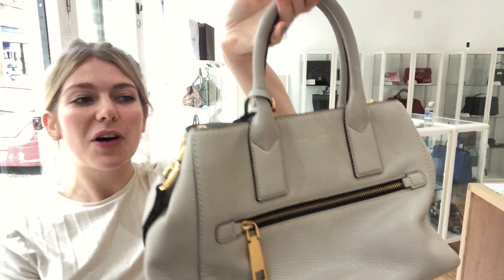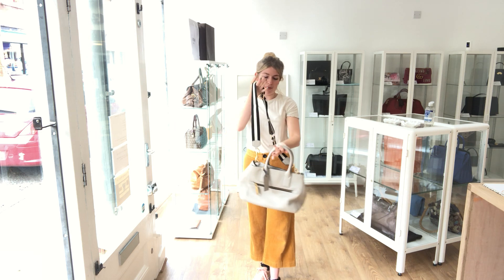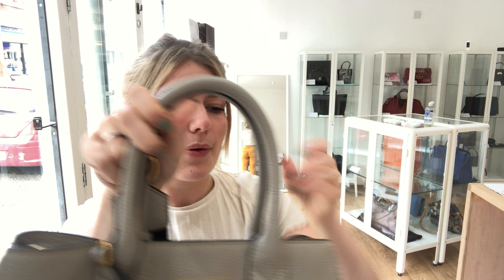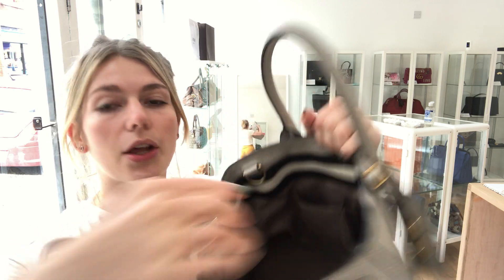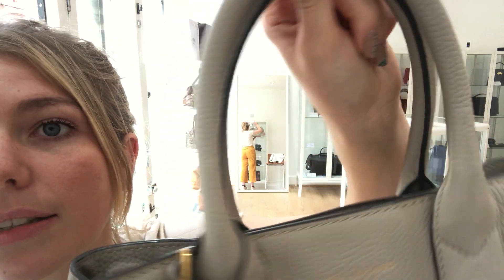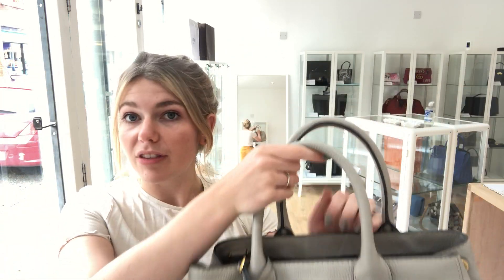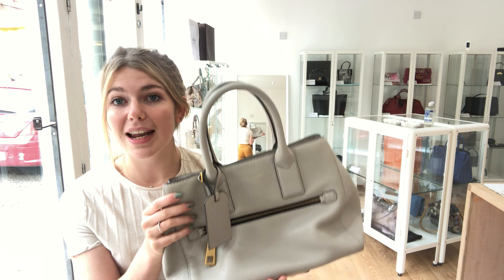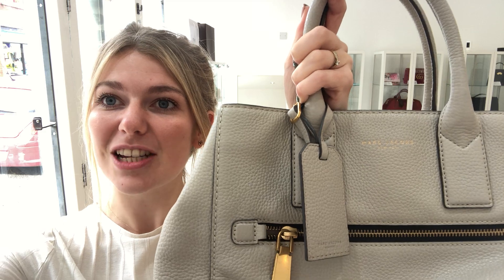Marc Jacobs Shoulder Bag Review